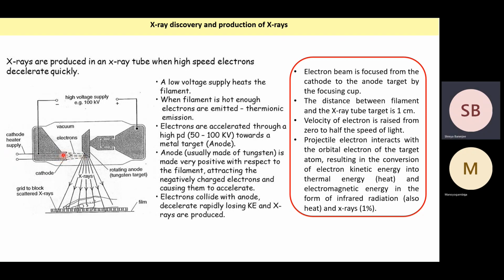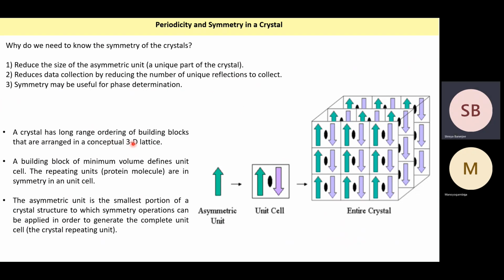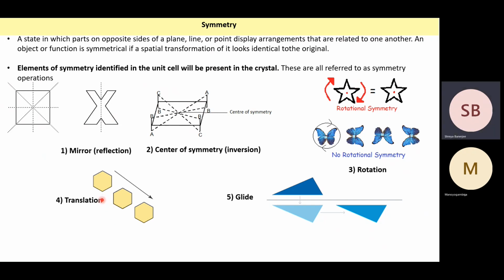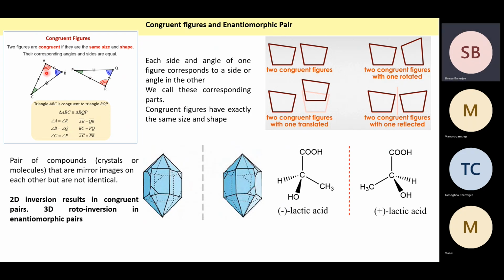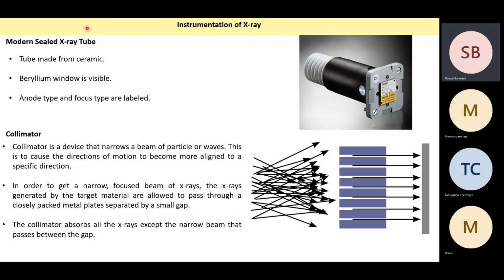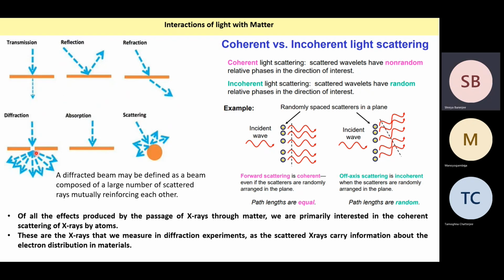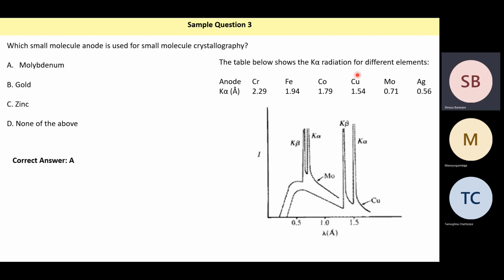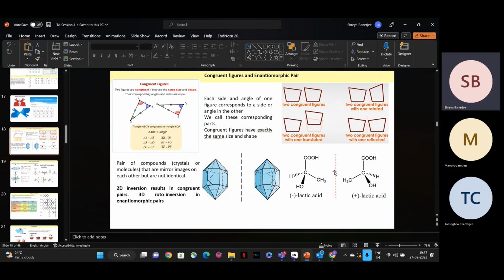TA session 4